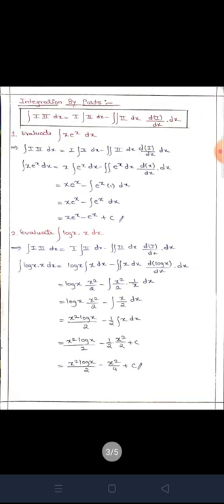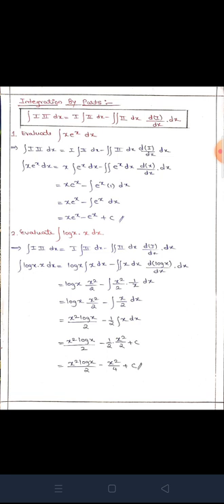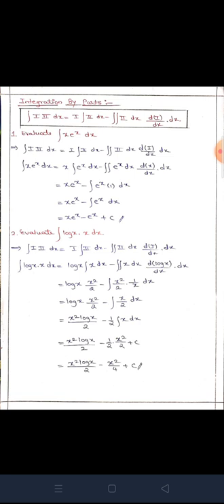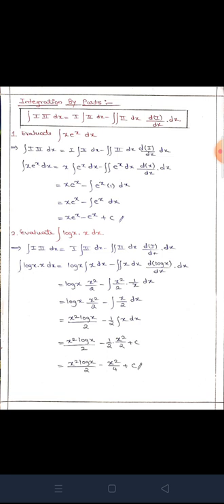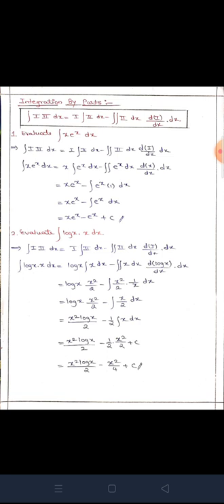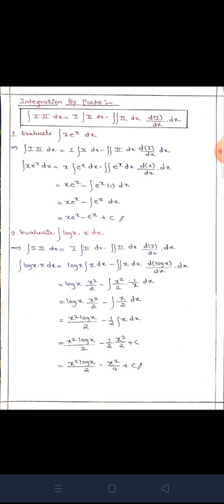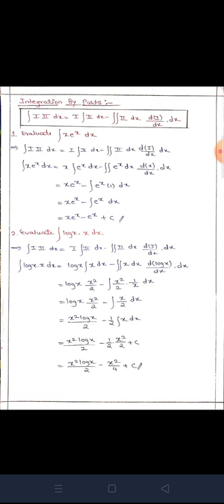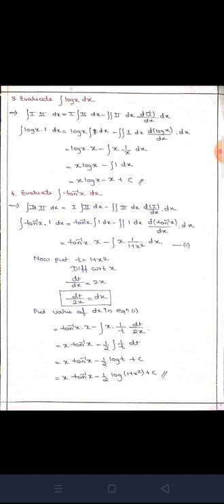15SC02M Unit-4 Integration (Part-2)